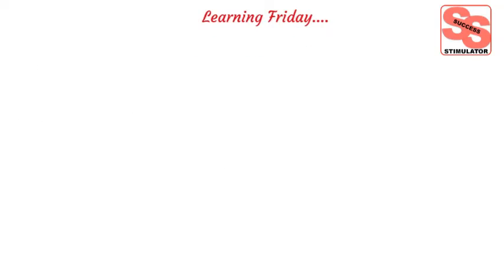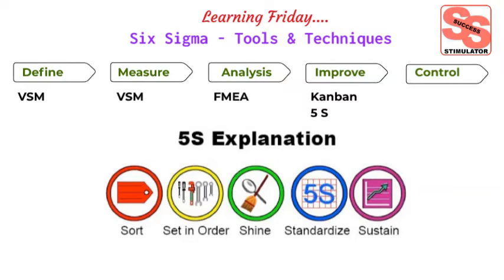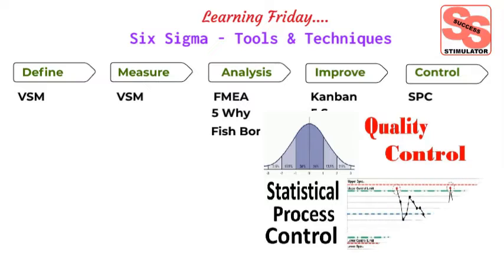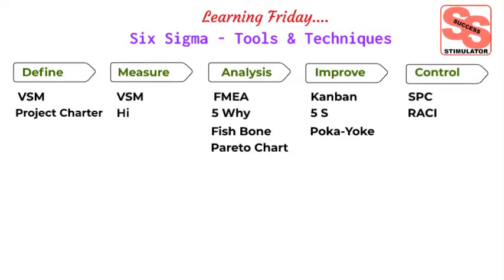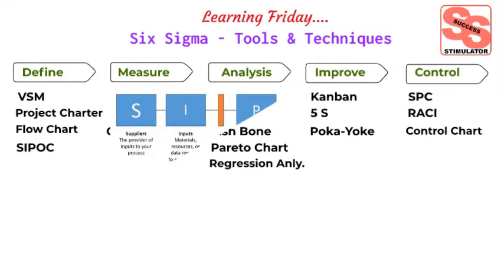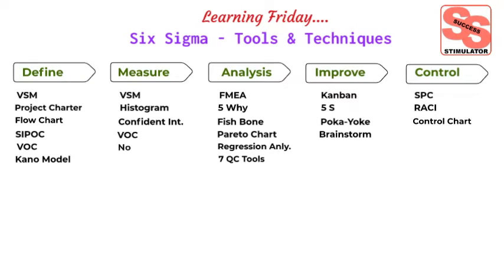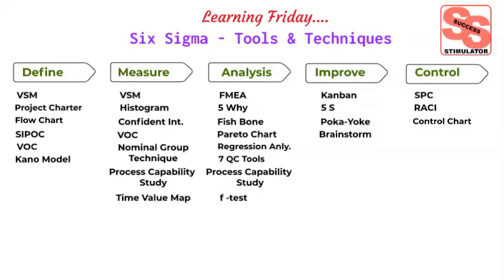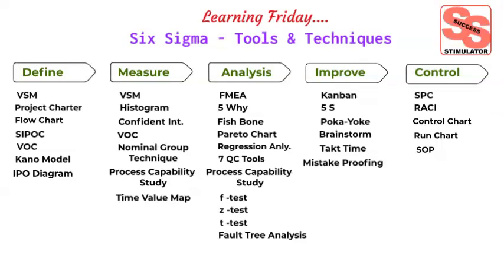Tools & Techniques in Six sigma... List of tools and techniques in six sigma.... Success Stimulator